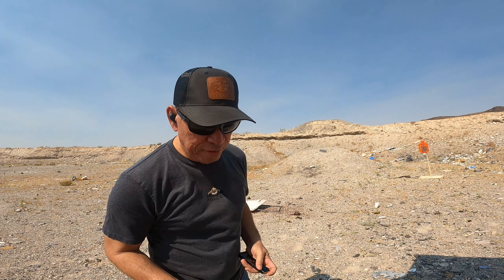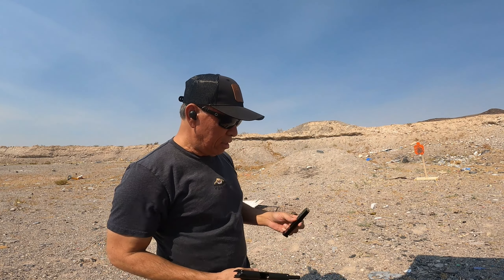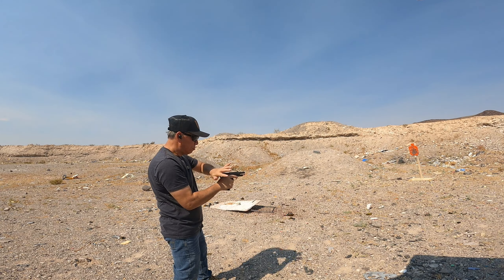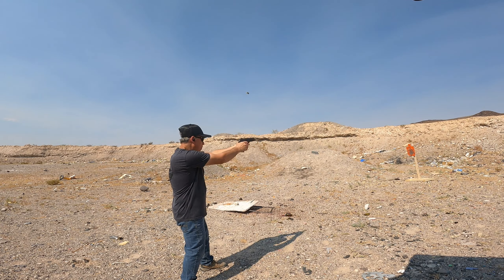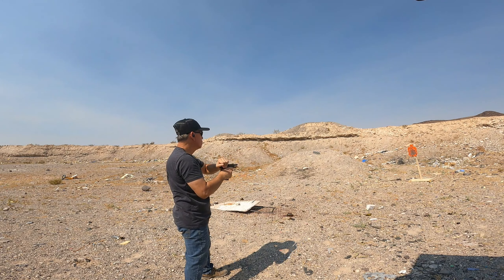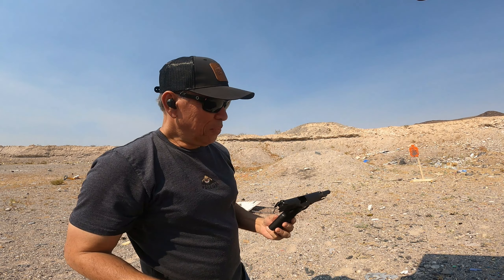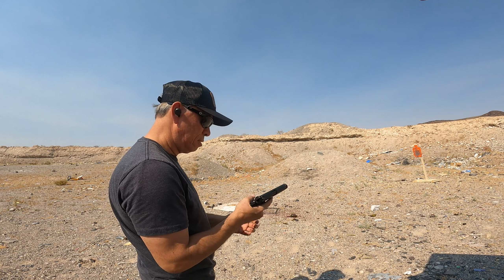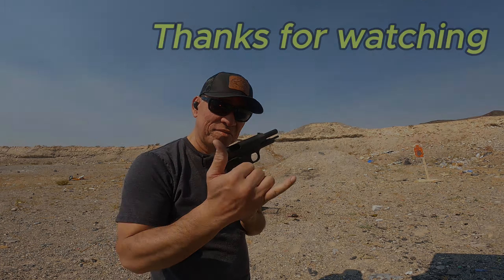Girsan 1911 xlv break in and, well..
Got my first 1911 45 acp. Was exited but,  The rumours were true.. sadly.
But lets keep breaking her in..